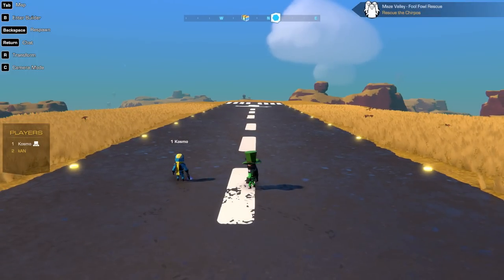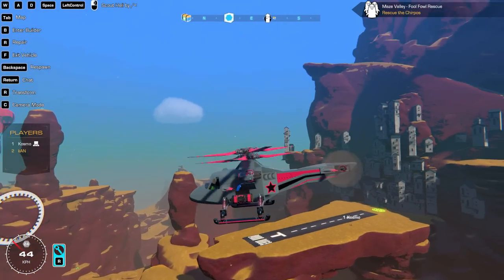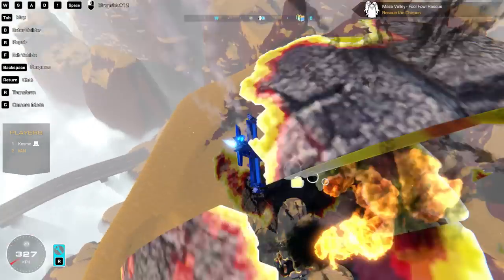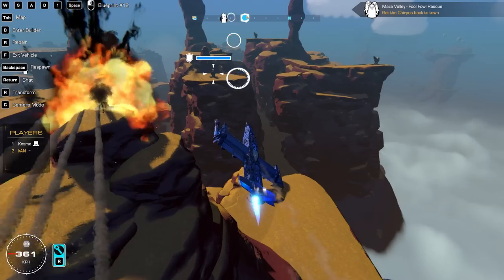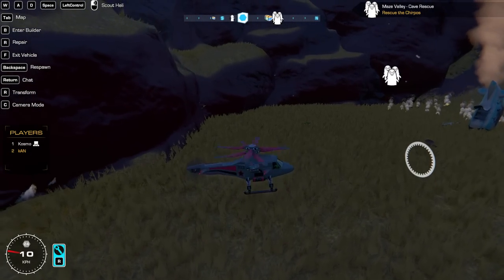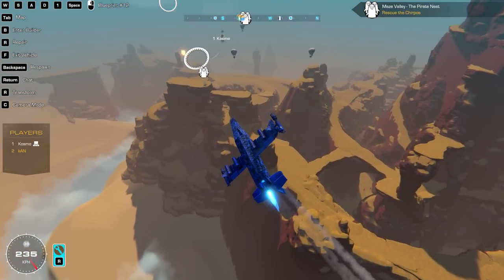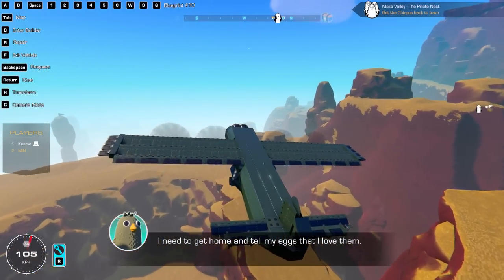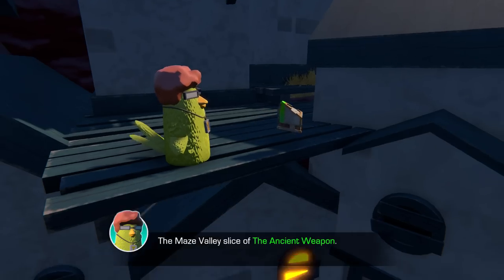I Upgraded my Plane into a ONE SHOT Rocket Gunship!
Hey everyone back again with more Trailmakers! Today KOsmo and I are back shredding pirates and rescuing chirpos! In the last episode we got rocket pods so this time we decided to upgrade some aircraft into enemy shredding gunships!